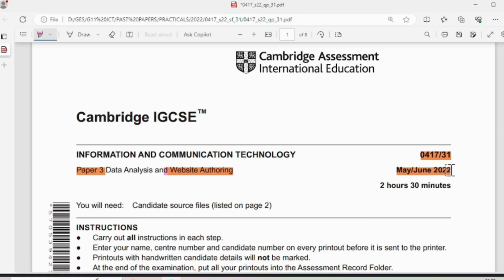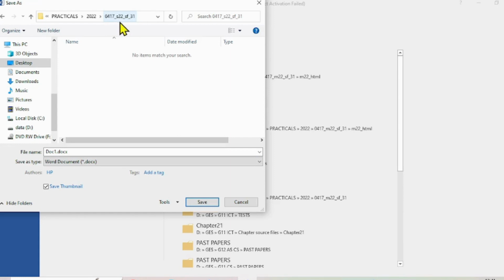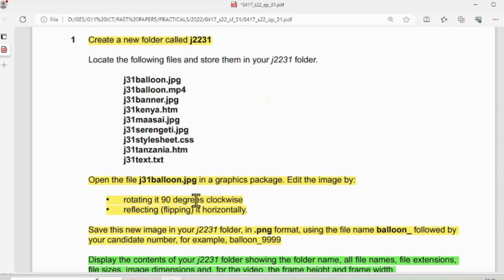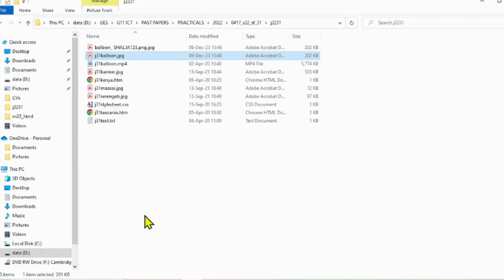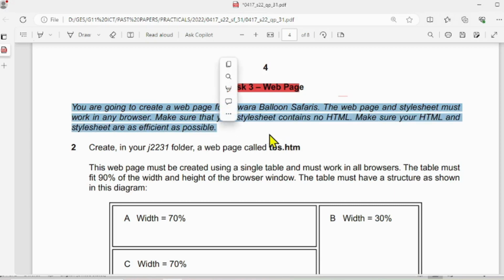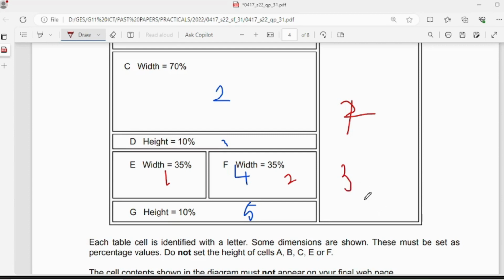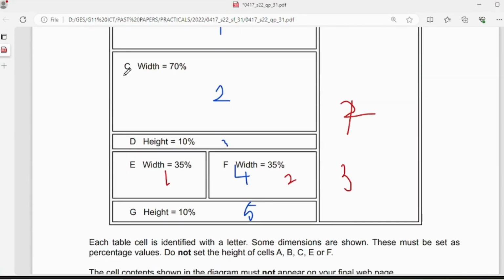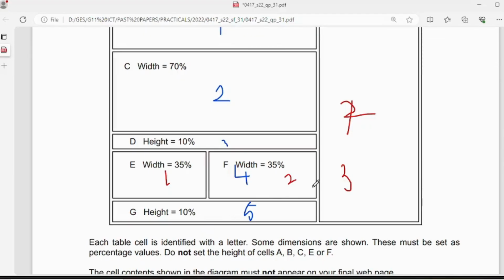MAY JUNE 2022 P31 | WEBAUTHORING PART-1 + EVIDENCE FILE